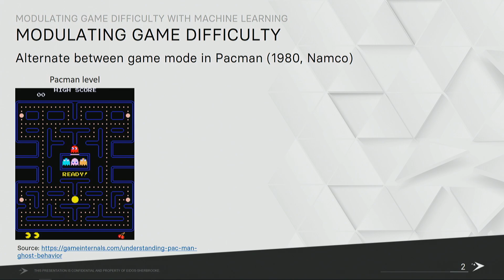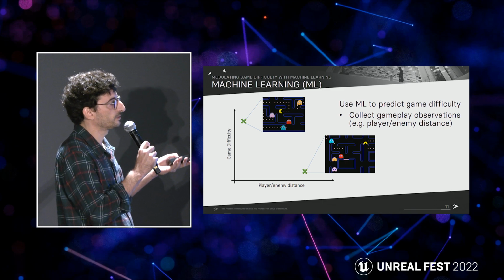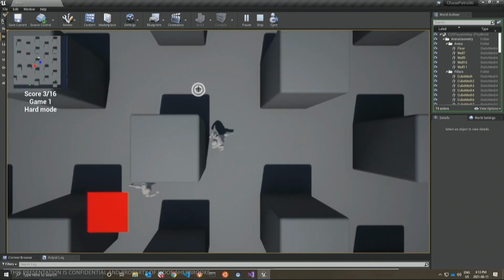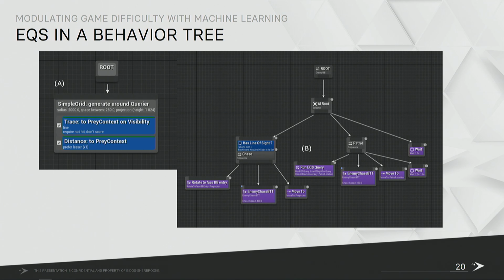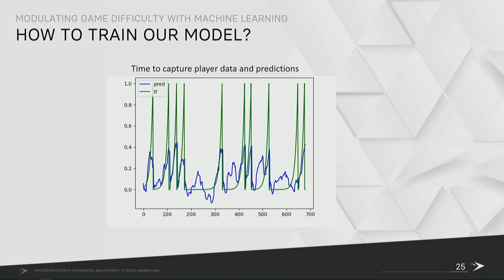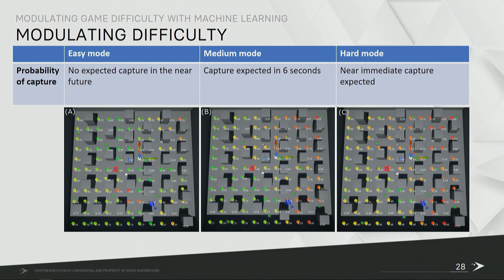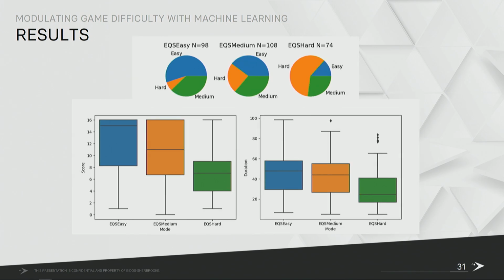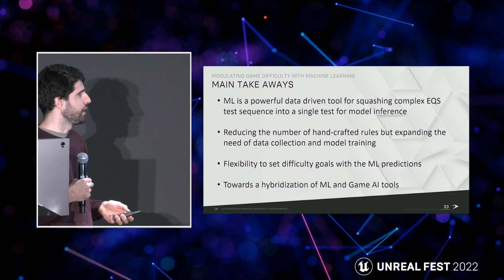Modulating Game Difficulty with Machine Learning | Unreal Fest 2022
"Explore what happens when machine learning (ML) and Unreal Engine’s Environment Query System (EQS) are used for adaptive gameplay. Using a hide-and-seek game as our guide, we’ll show how AI decisions can influence game difficulty in ways that always reflect the current game state.